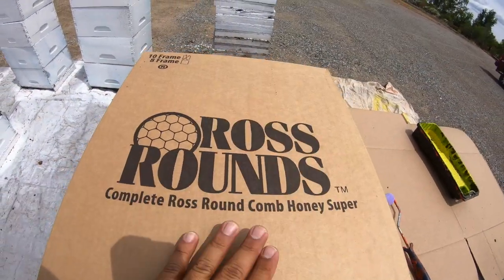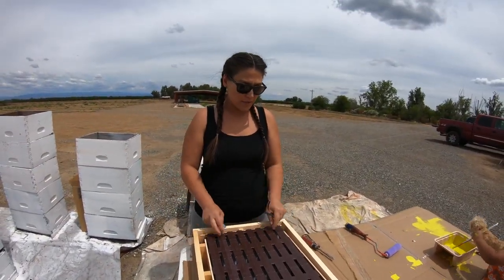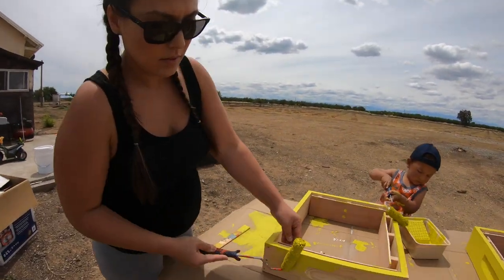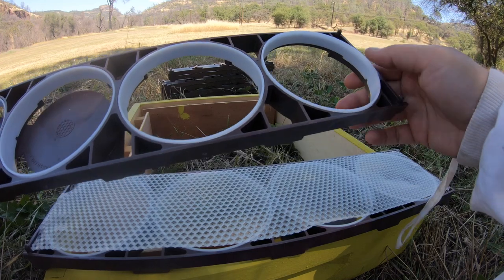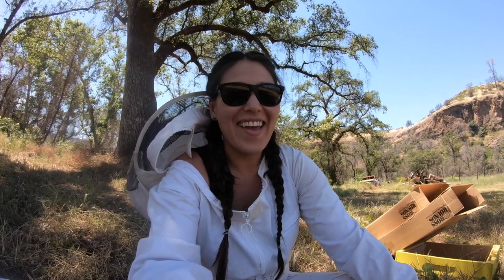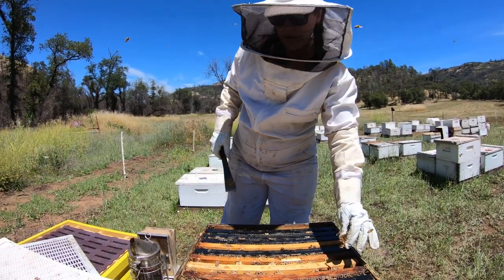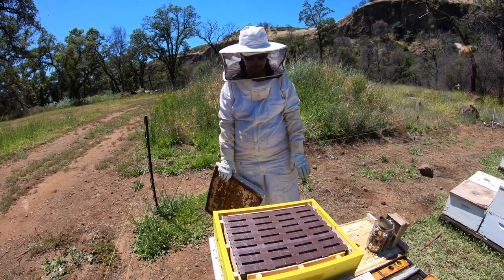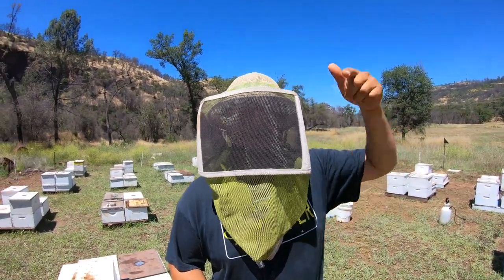HOW TO: START ROSS ROUNDS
Watch beekeepers, Kelly and Jose, in this video which is all about prepping and running Ross Rounds! Ross Round equipment is used to make comb honey that is easy to produce, harvest, and package for any beekeeper! The 10-frame unit comes with Qty (8) ross round frames, and wax foundation inserts that you purchase separately (which is cut to size).

Here in Northern California, we are expecting to be able to return to the bee yard after setting the boxes on top of their hives within 1-2 weeks to check on the progress. While setting the Ross Rounds, we will discuss the purpose of a queen excluder and share the beginning process of getting these units going. Depending on your region and nectar flow, will determine how long it takes for your honeybees to draw out the wax honeycomb.